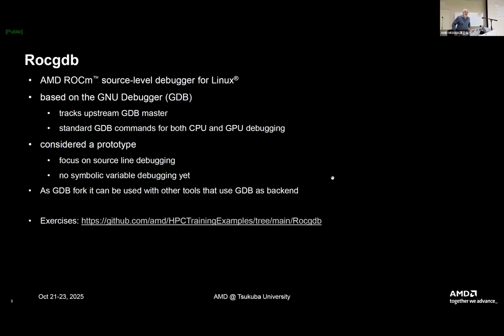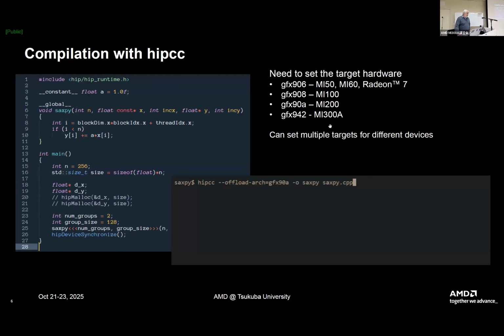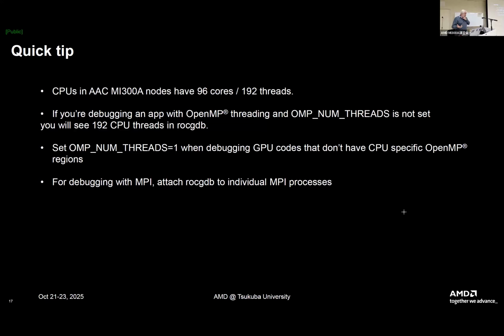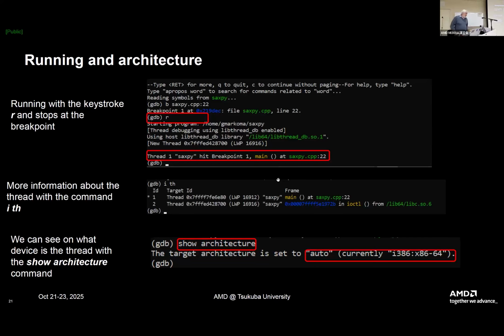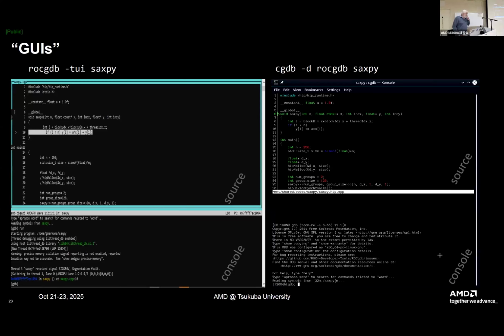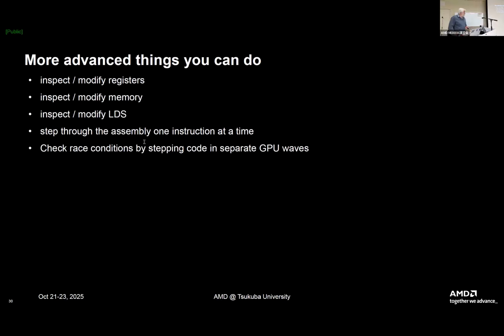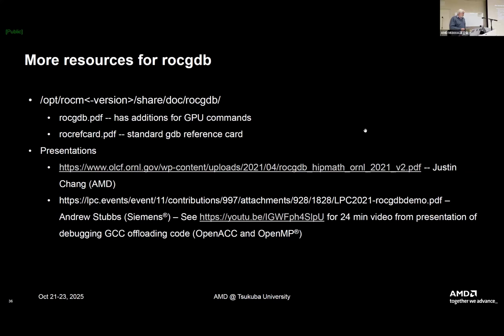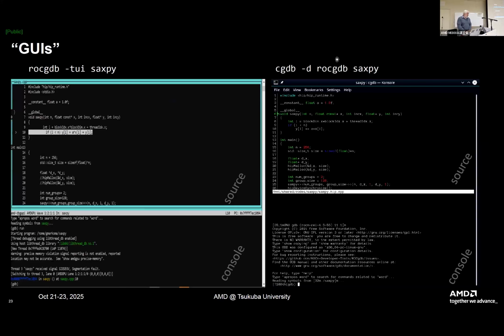3-1 ROCgdb debugger | CCS, University of Tsukuba